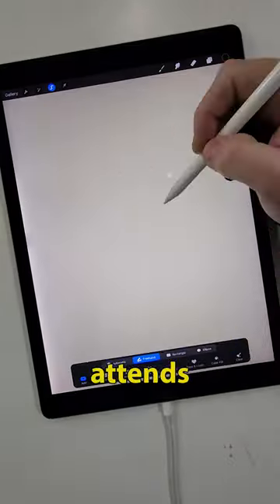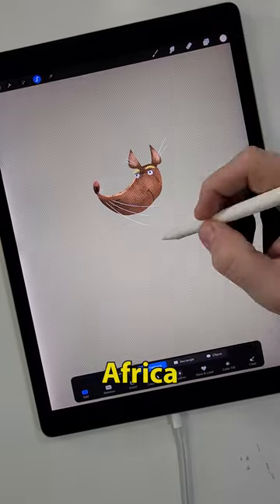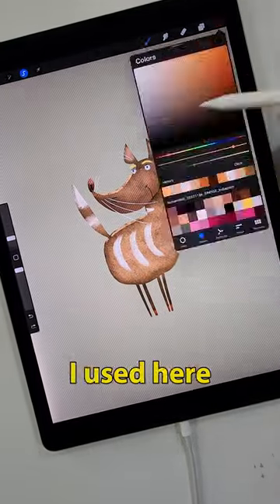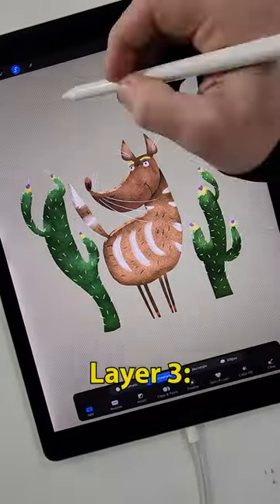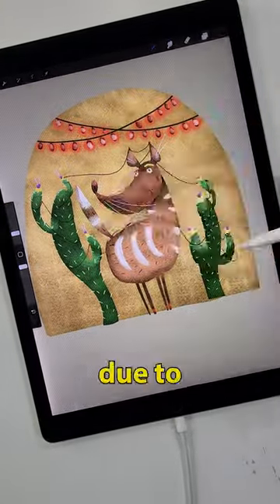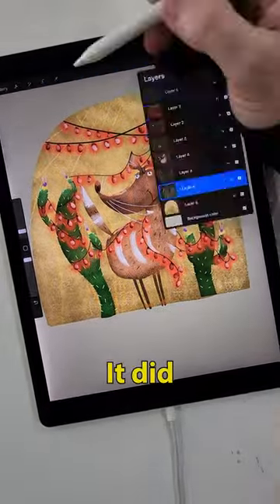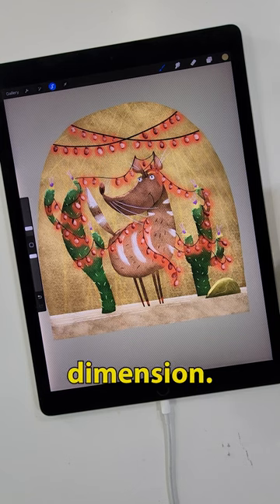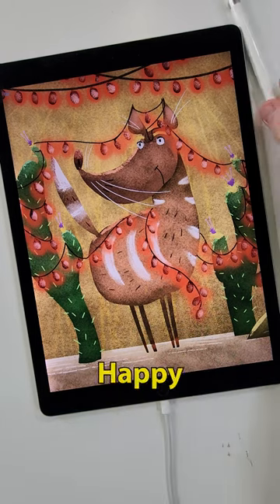One Minute Drawing Show: "Cactus Party"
Today's prompt is: Cactus Party!